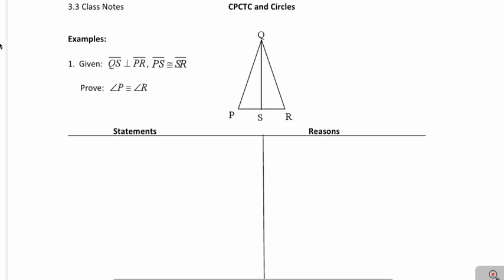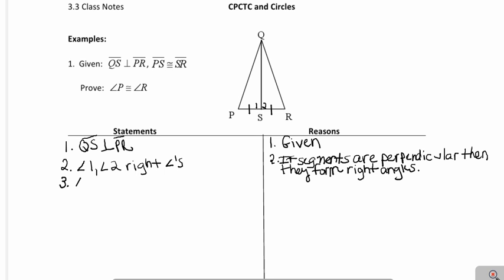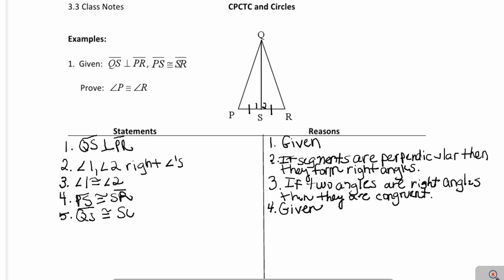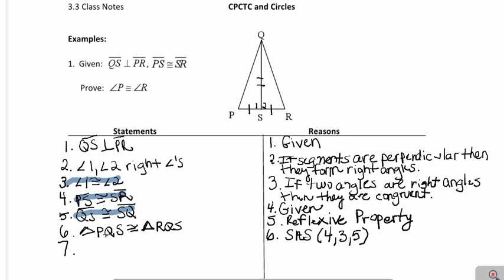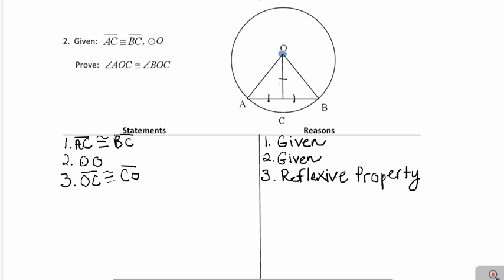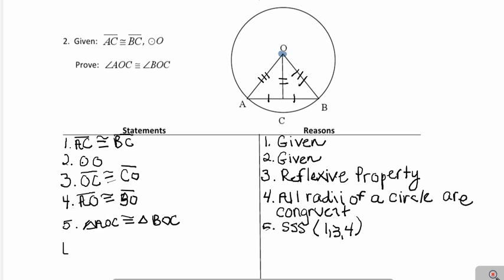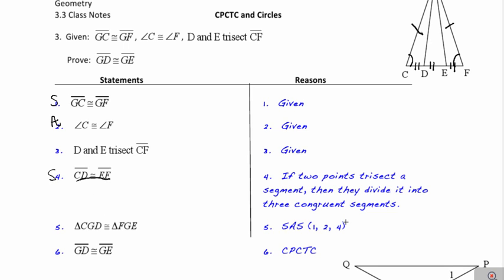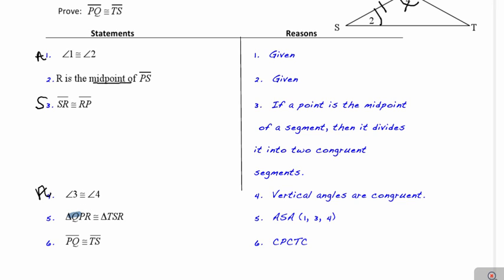HG 3.3 Circles & CPCTC II